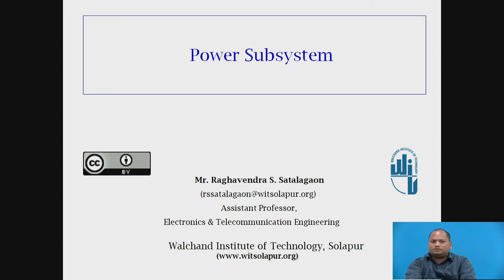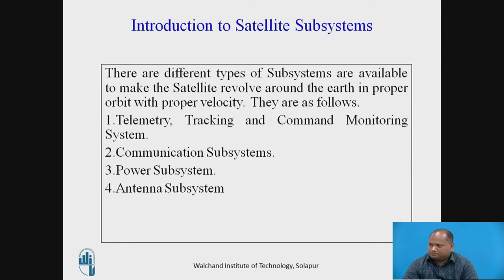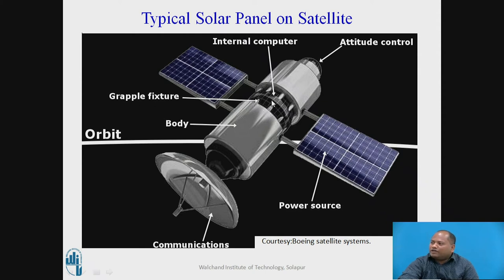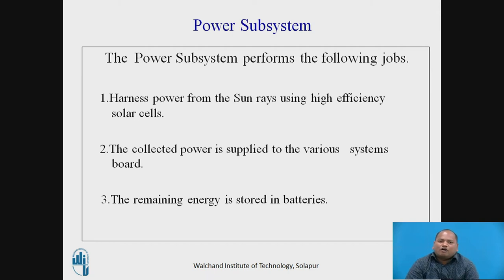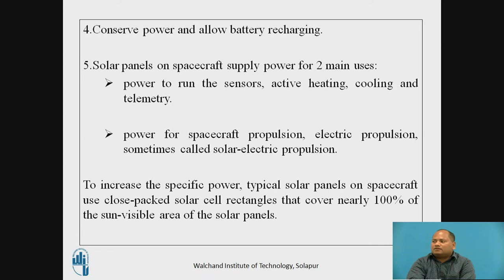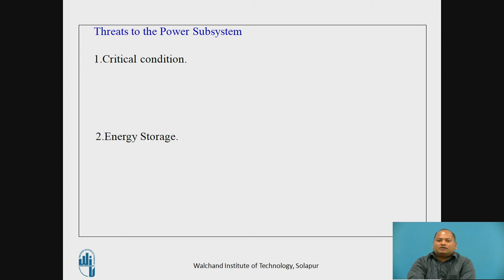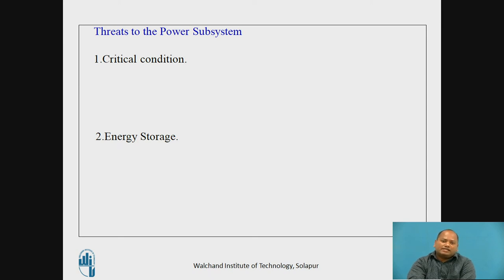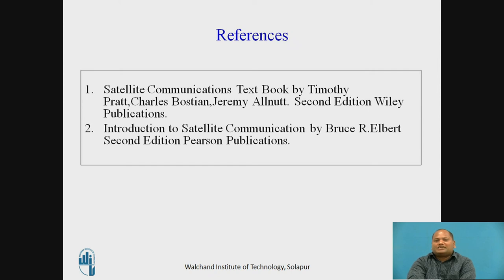powersubsystems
Mr.R.S.Satalagaon
Assistant Professor
E&TC Department
WIT,Solapur